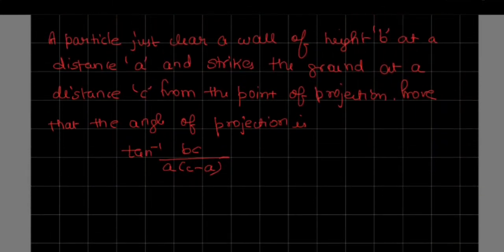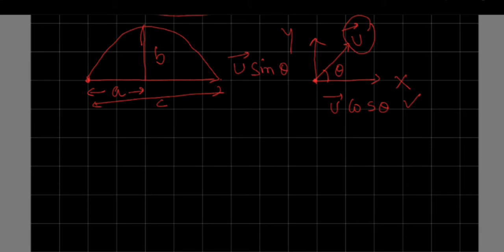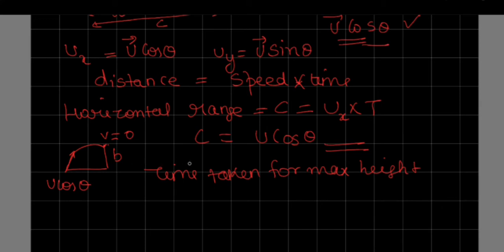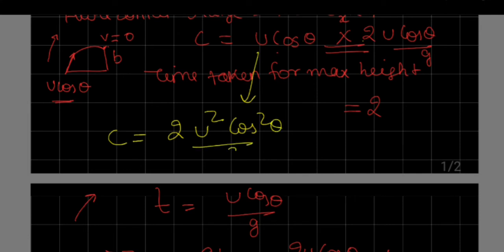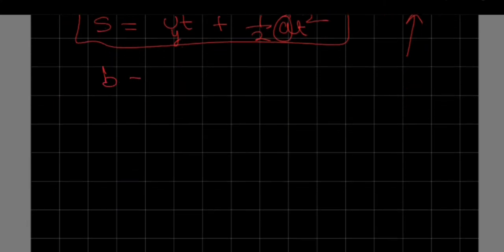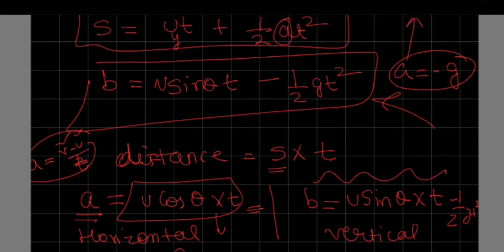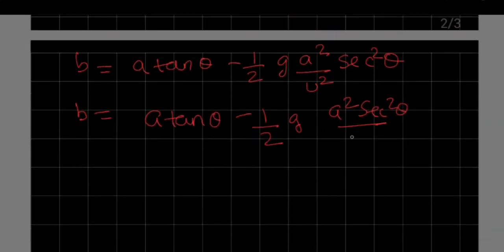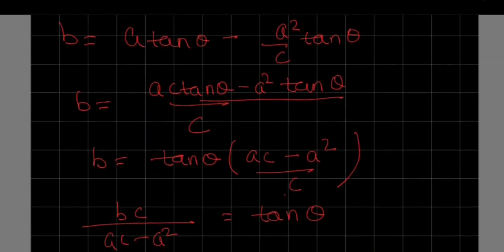Mathematical modelling-Angle of Projection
How to find angle of projection in projectile motion of a particle using Mathematical Modelling.